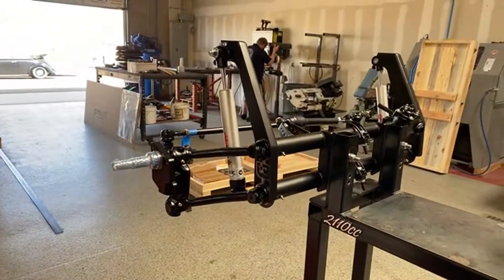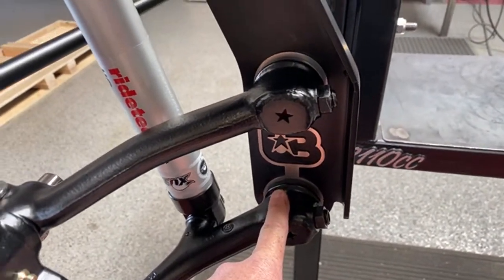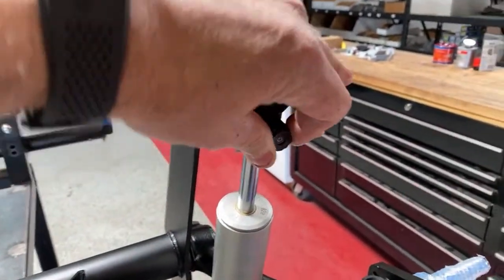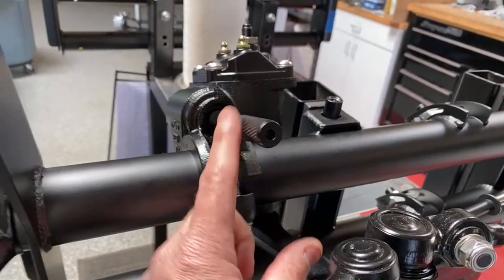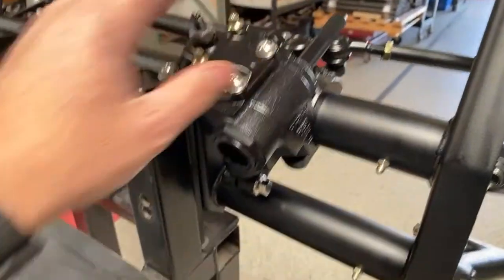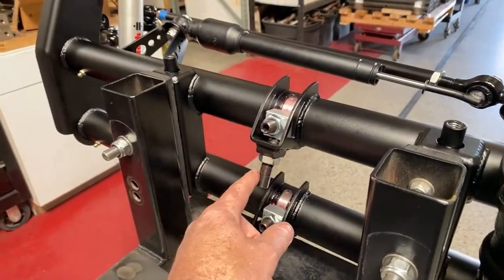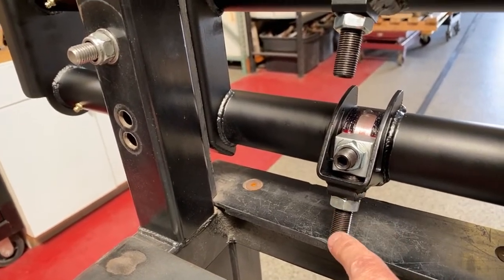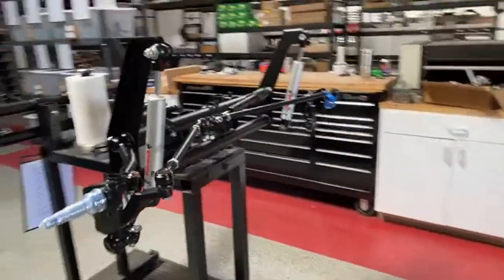The Latest & Greatest PRObuilt Narrowed & Adjustable Beam for a Classic Volkswagen Beetle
The PRO's have lost their minds!!! For 2020, they are going to give-a-way a PRObuilt Drivetrain consisting of a PRObuilt Beam and a PRObuilt Transaxle. Yes, GIVE A WAY. for FREE! All you need to do is sign up for our NEW Email Newsletter and add us to your contacts. Simple. Easy. Perfect.

Road to 10k subscribers on YouTube in 2020 with your help and if you subscribe, like and comment on our videos on YouTube, we are going to give one of you an Ultimate Beam 😱😱!

Airkewld LLC
3673 S Bullard Ave
Suite 117-118
USA

What the PRO’s use on Amazon!

Want a deal on shipping? Use Uship!